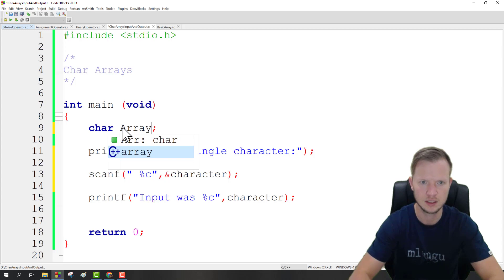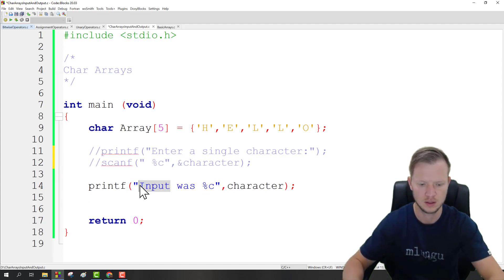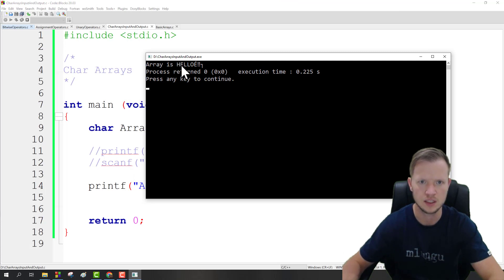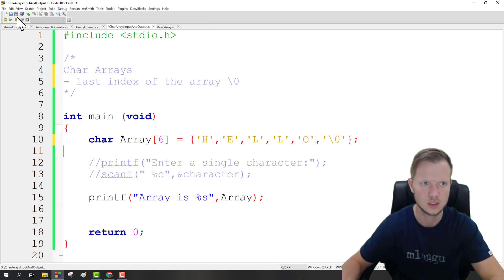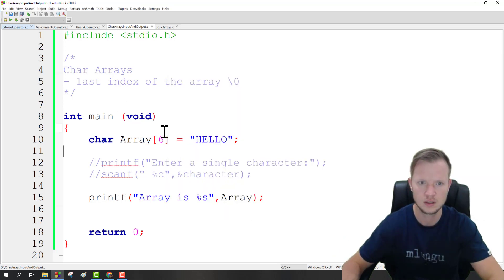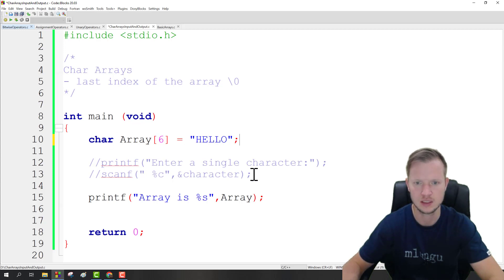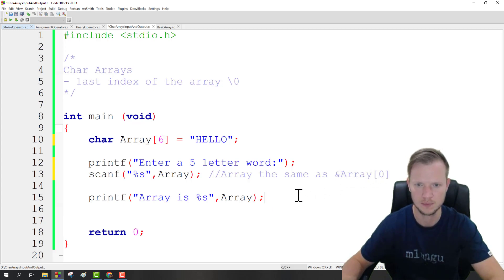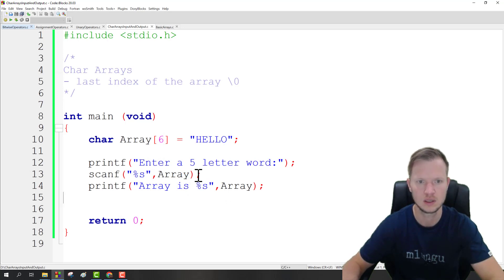5.d C Programming - Character Arrays